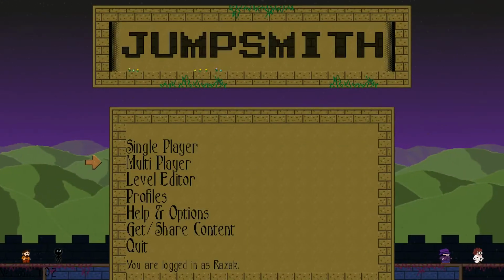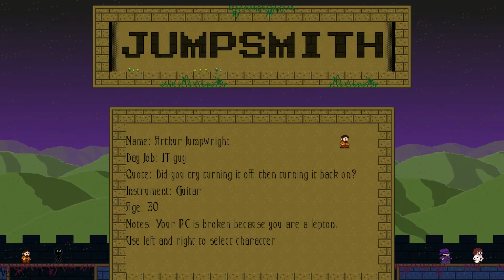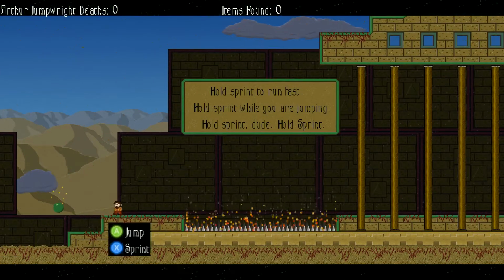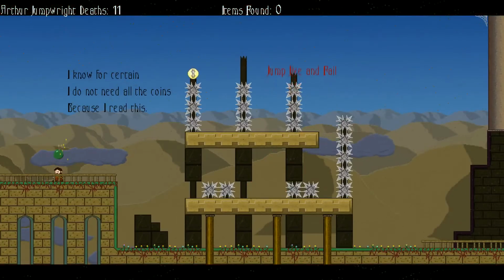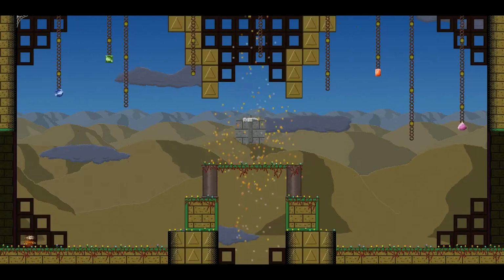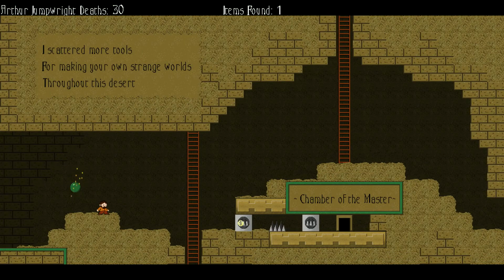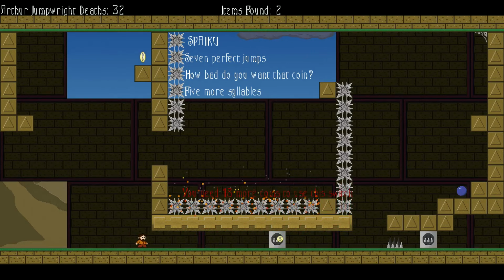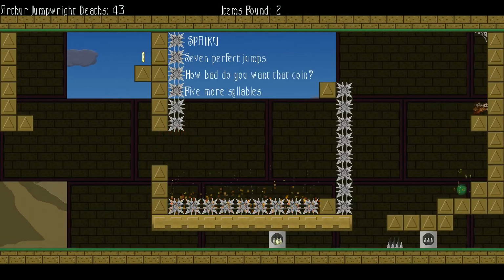Jumpsmith - Death by Spikey Ball - Episode 1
Welcome to my Let's Play series for the indie platformer game, Jumspmith. In this episode, I try out the game for my first time and enjoy many many deaths.

Jumpsmith is currently going through Greenlight in Steam. and give some support to it!

Jumpsmith is an indie platformer game that allows the player to create their own levels in a unique and easy to use level editor. If you would like to purchase Jumpsmith, head over to jumpsmithgame.com and pick it up!